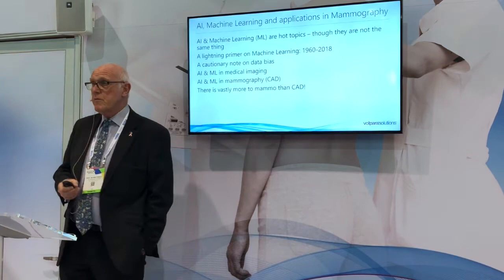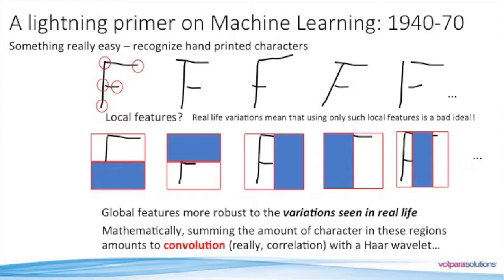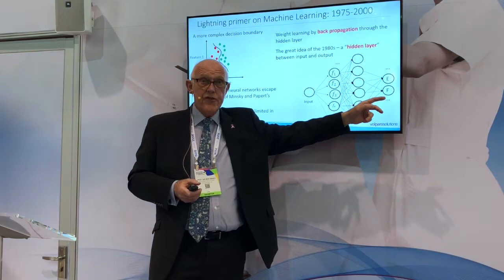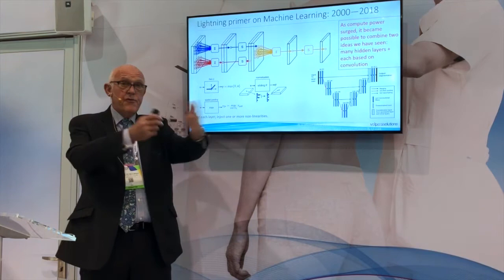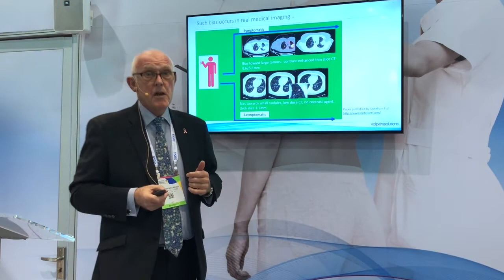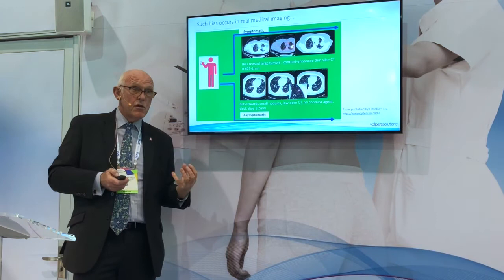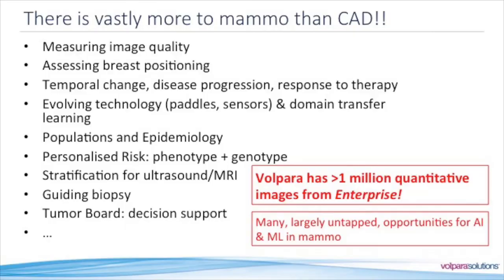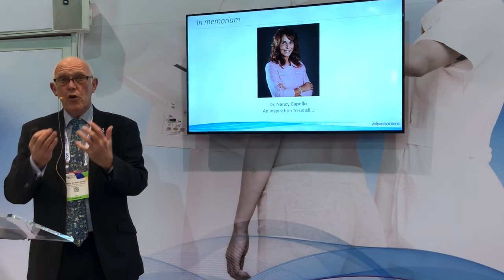Volpara Solutions AI Breast Care Prof Sir Mike Brady RSNA 2018